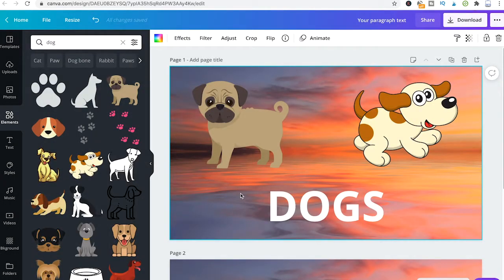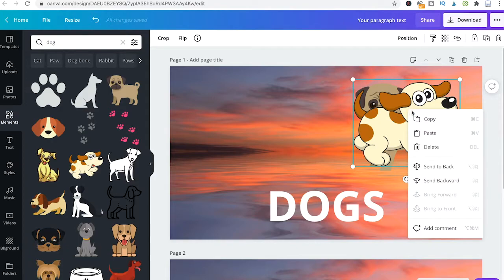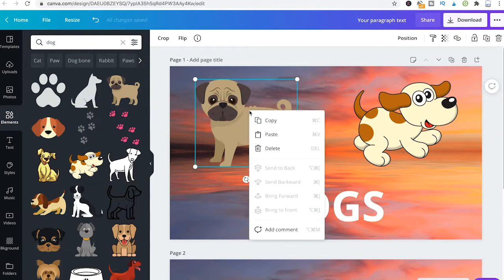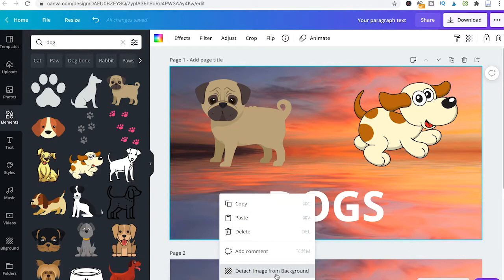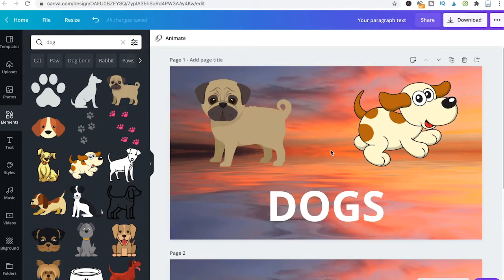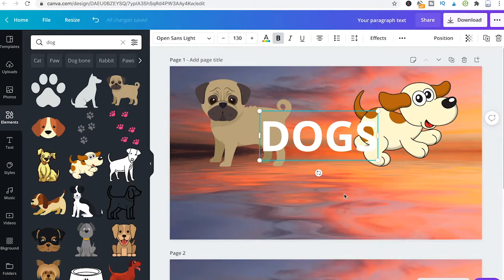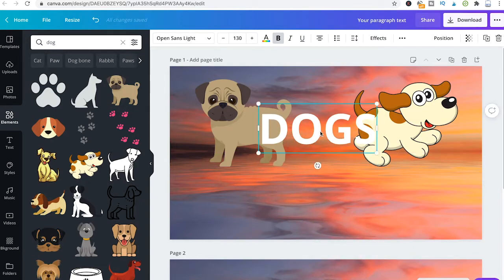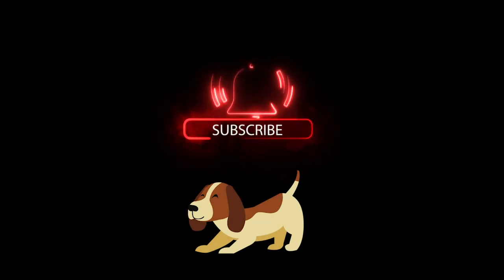How to Send to Back (Backwards) in Canva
Sending Elements to Back (Layering) is actually very easy in Canva. Here's How you Do it in Detail:

0:00 How to Send Elements to Back in Canva

Now, if you are wondering how to move Elements to the front, this obviously works in the very same way! Just try it out, it's very easy.

For more tutorials on Canva and Blogging in general, please visit our